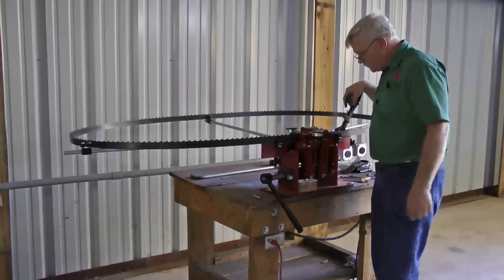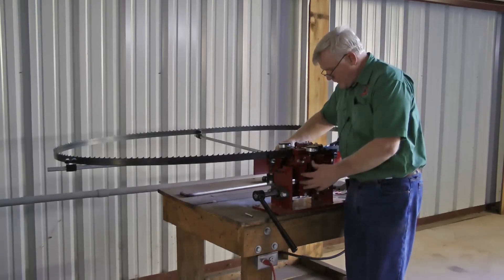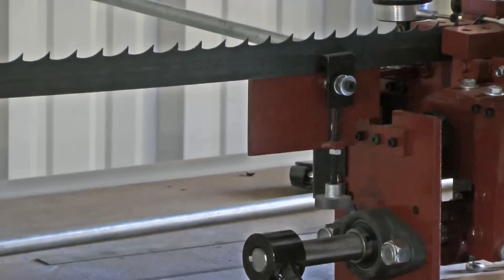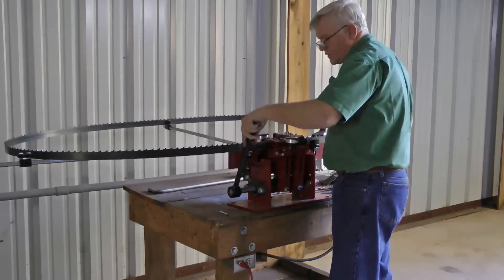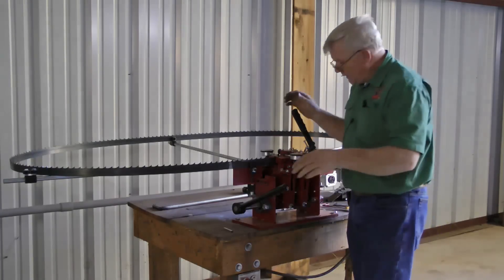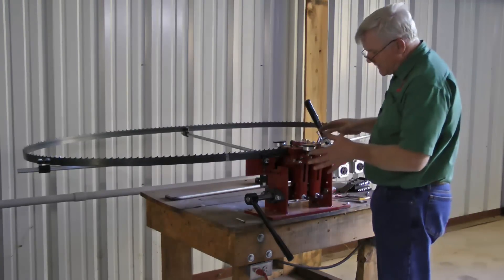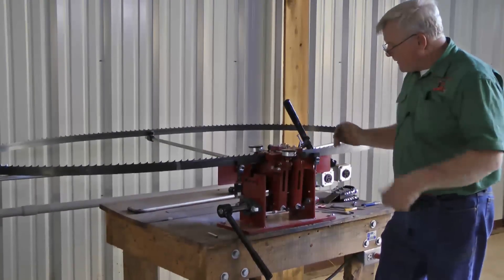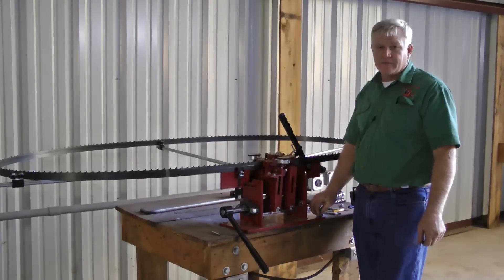Cook's Saw Dual Tooth Bandsaw Blade Setter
Set your portable sawmill blades quickly and easily two teeth at a time
saving both time and money.
Sets on both the up and down stroke. Easy and affordable.
Free demo DVD & catalog available.